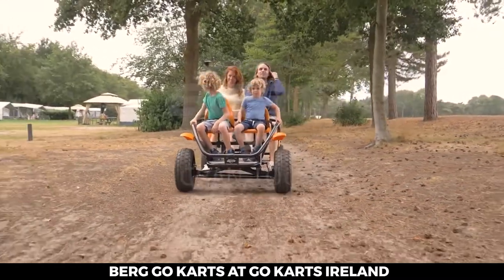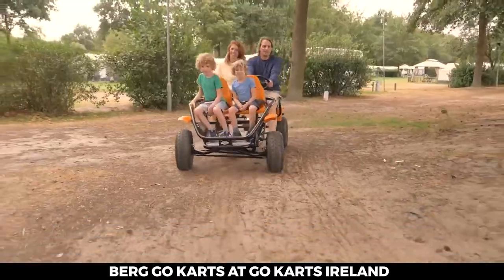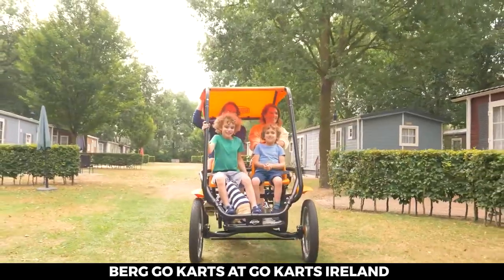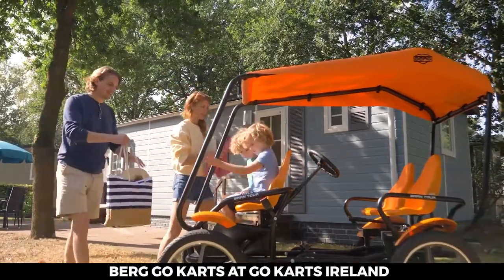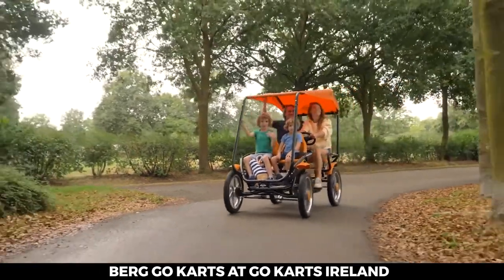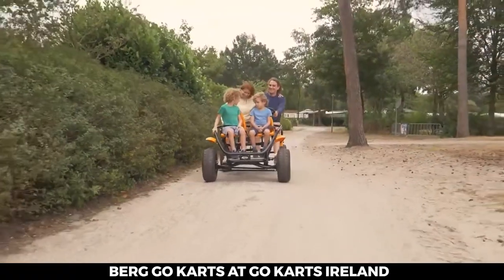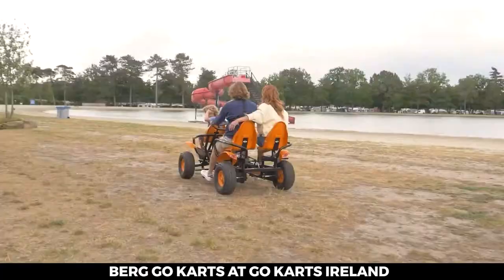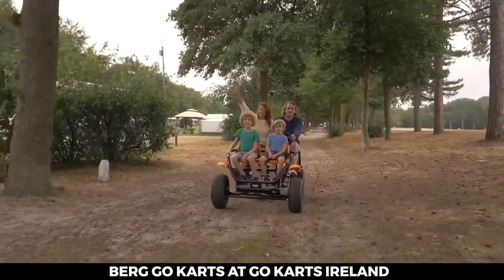BERG Gran Tour The Family Go Kart 4 seater at Go Karts Ireland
Go Karts Ireland is proud to be Ireland's leading BERG Go Kart retailer and offers the whole range of BERG karts.